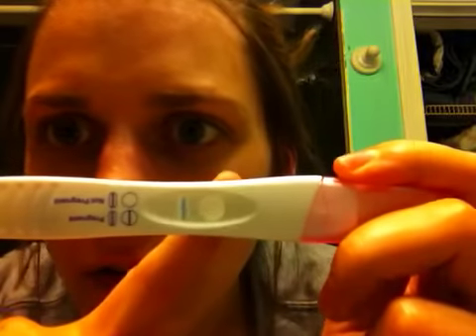Live Pregnancy Test!!! Yay or nay??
Hey ladies hope you enjoy, look for my next video.